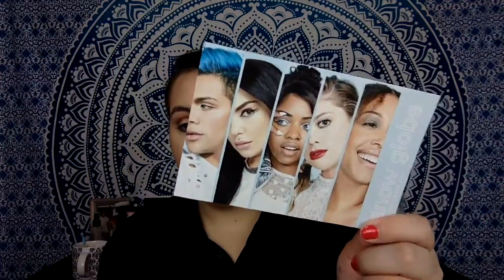IPSY: December 2017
Merry Christmas everyone! I got my IPSY bag in the mail and found the perfect lipstick for the holiday season!

Camera Used: Off Macbook Pro

Track: Arrows To Athens- Black Sky

Thanks for spending some of your day with me! My name is Cristina and I live in the Midwest with my boyfriend and cat Athena. If you enjoy watching and chatting about review, unboxings, favorites and hate its and much more you are in the right place! I am just starting out and hope you enjoy the journey with me.